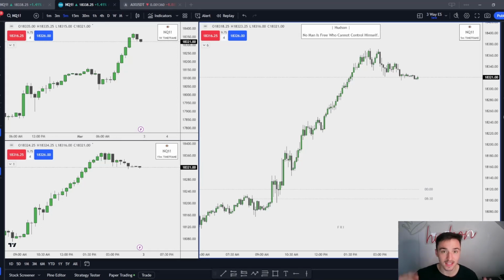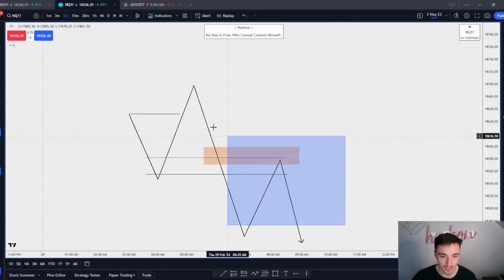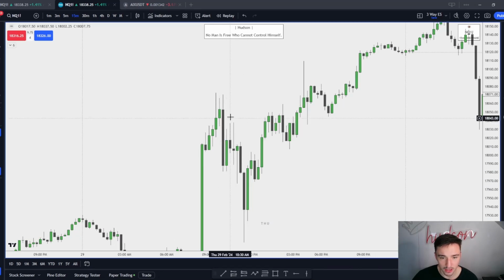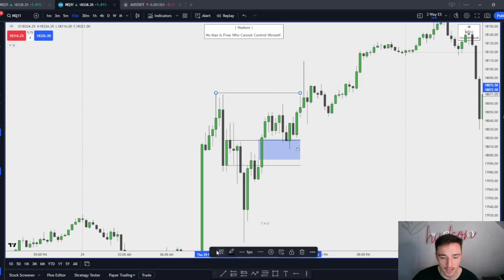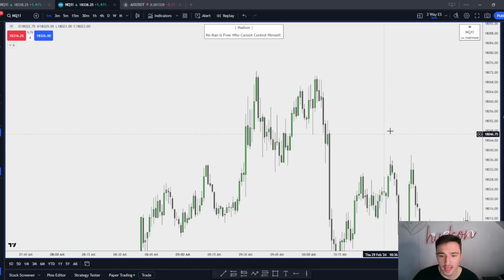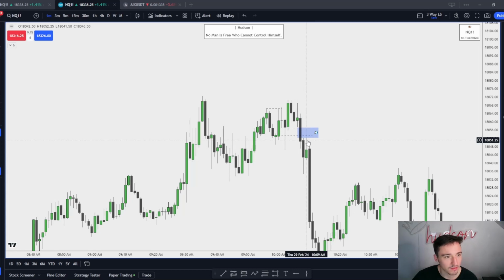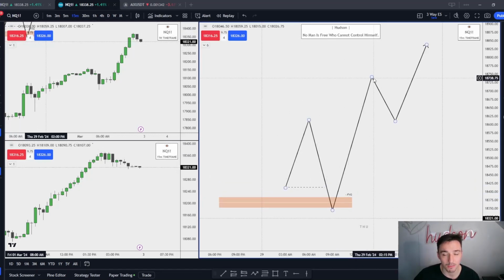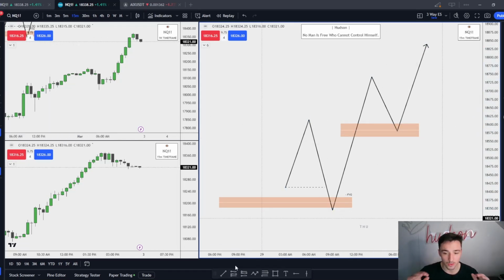Episode 14: The UNICORN Entry Model - ICT Concepts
Welcome back to [Your Channel Name]! In this highly anticipated episode, we delve deep into the world of Inner Circle Trader (ICT) and explore the revolutionary UNICORN Entry Model in ICT Concepts. Get ready for a masterclass in trading strategies that could transform the way you approach the markets!

📈 Key Highlights:

🔍 Unlocking the UNICORN: Discover the secrets behind ICT's UNICORN Entry Model and how it can be a game-changer for your trading journey. Gain insights into the methodology and principles that make this model unique.

🌐 ICT Concepts Demystified: If you've been intrigued by Inner Circle Trader's concepts but found them complex, fear not! We break down the ICT concepts into easy-to-understand components, making it accessible for traders of all levels.

📊 Practical Applications: Learn how to apply the UNICORN Entry Model and other ICT concepts in real-world trading scenarios. We provide practical examples and case studies to illustrate the effectiveness of these strategies.

🚀 Take Your Trading to the Next Level: Whether you're a seasoned trader or just starting, this episode is designed to elevate your trading skills. Join us as we navigate the intricacies of ICT's approach to the market.

👥 Join the Discussion:
Share your thoughts, experiences, and questions in the comments section below. Engage with our growing community of traders and enthusiasts to enhance your understanding of ICT Concepts.